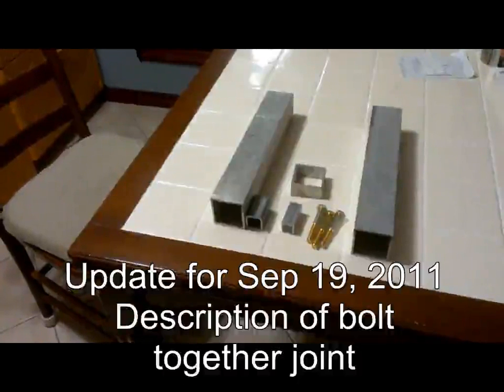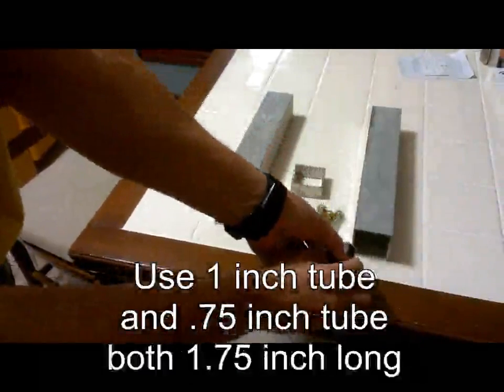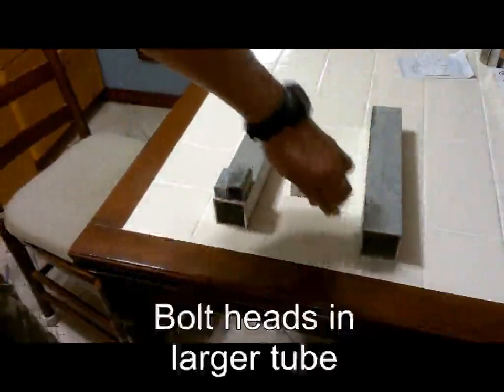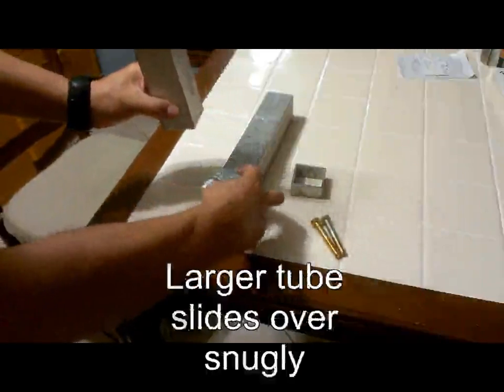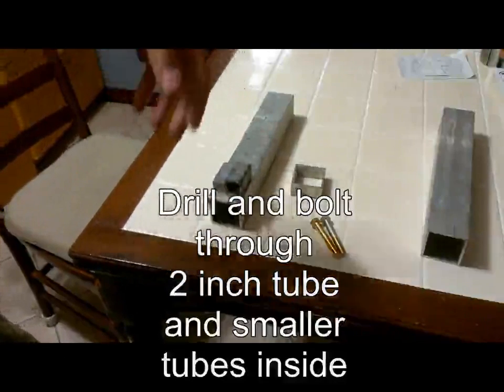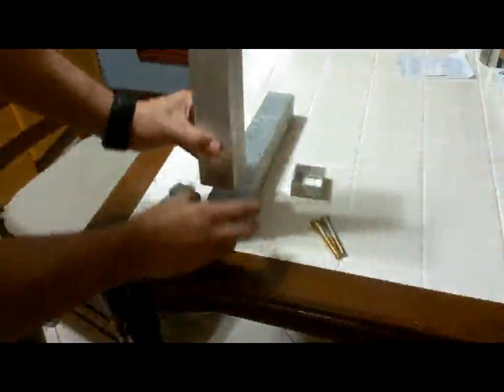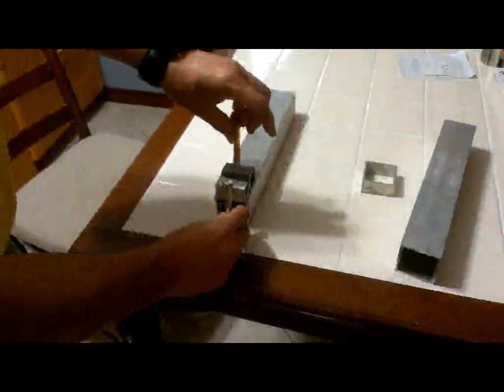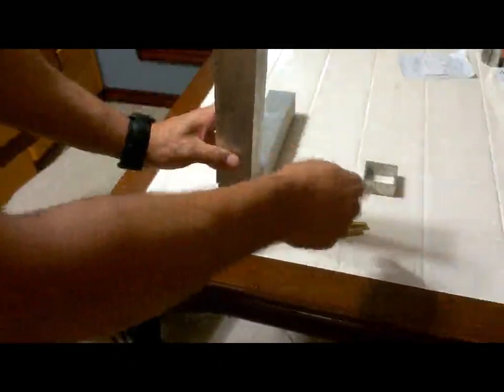Explanation of bolt together frame idea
A bit more of a description on the bolt-together part of the joint, views of the 2 pieces of smaller tubing that are bolted to the larger tubing.  Verbal description of the tubing as well since the original video is OK but the edited video is pretty bad.  I need to use a different program for posting video!!